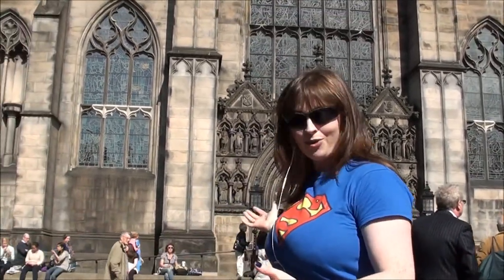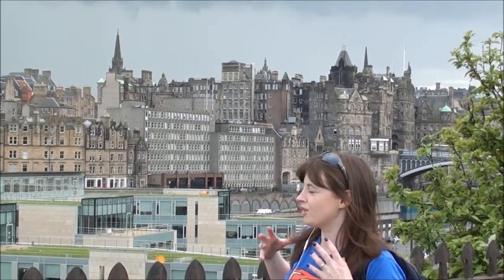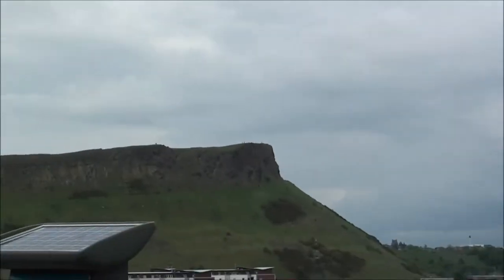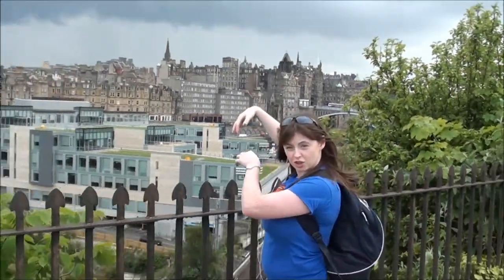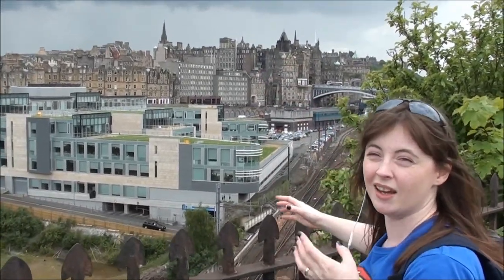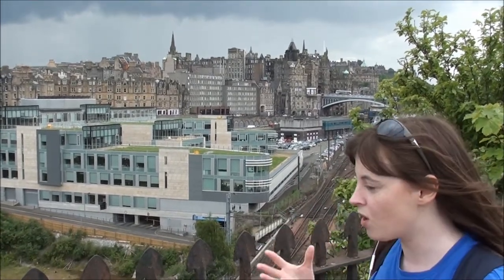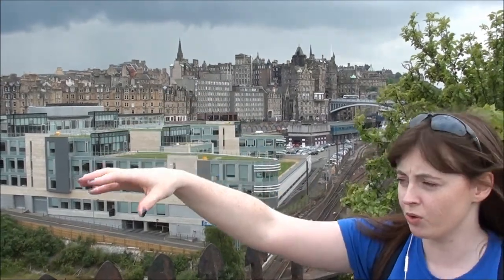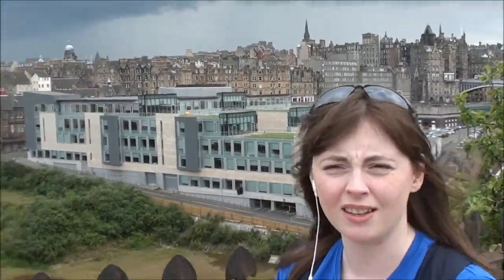Vlog - Getting ready for Edinburgh HIRL Photowalk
This was a walkthrough of the Edinburgh HIRL photowalk.

People from Google+ are meeting up in Scotland's capital city Edinburgh. During the meetup, we'll be taking a photowalk - an organised walk where the host of the country takes a group around some of the sights of the city.

Thanks to Steven Mcvicar for being my cameraman...

Can't wait to see you at the HIRL!